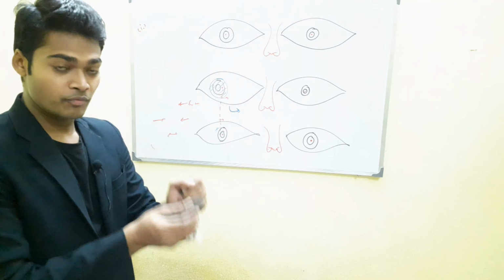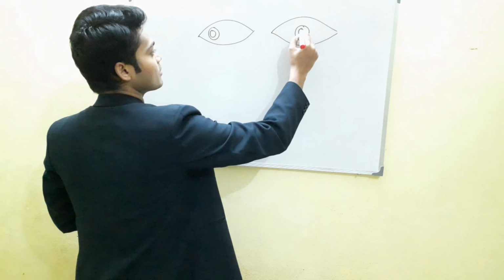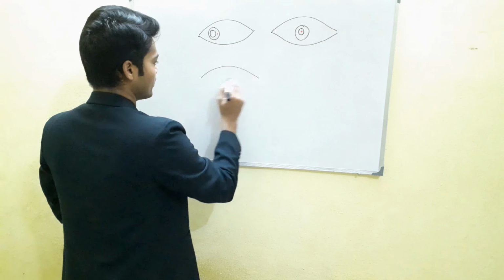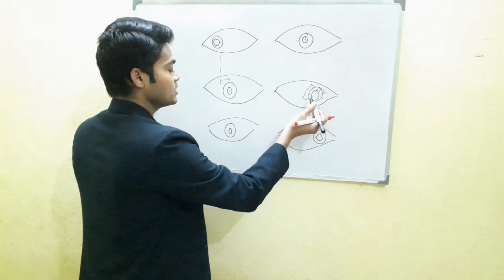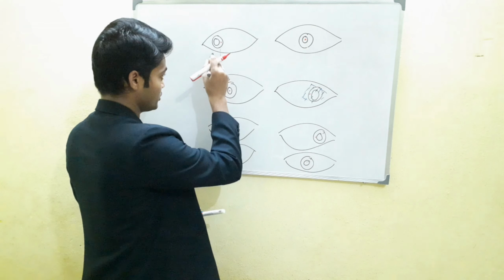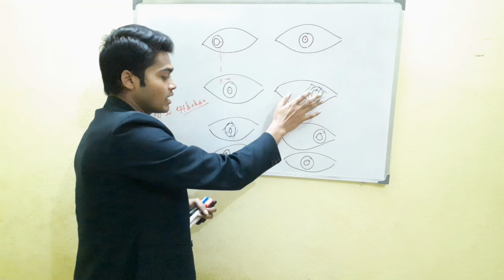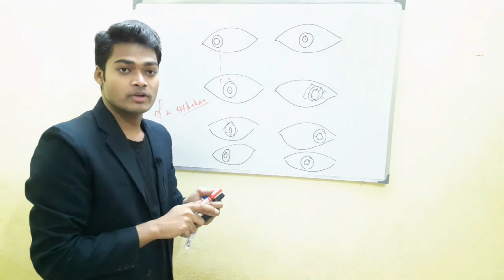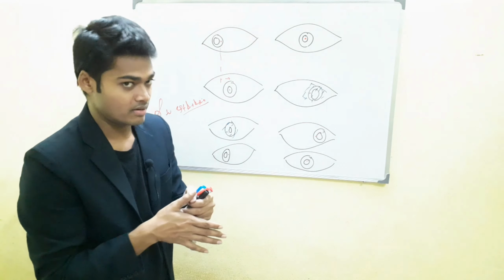"COVER TEST" (Alternate cover test) / cover test part 3/3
"Motor Evaluation"
Evaluation for Ocular Deviation
Method of Cover test:To evaluate the case of Squint(strabismus)